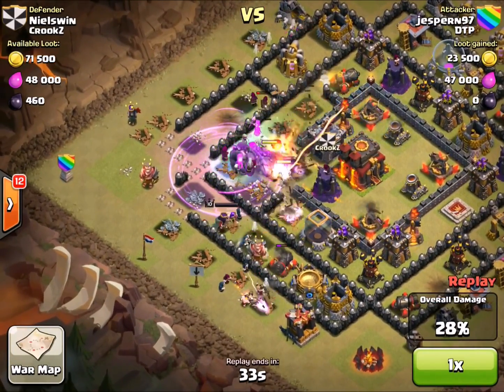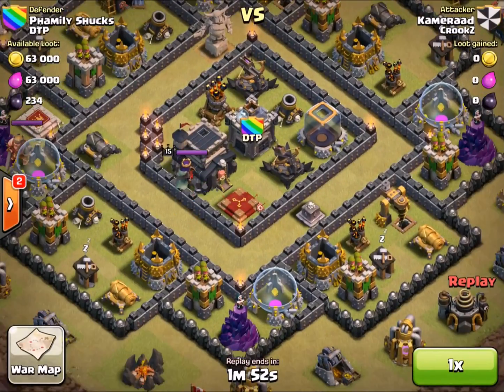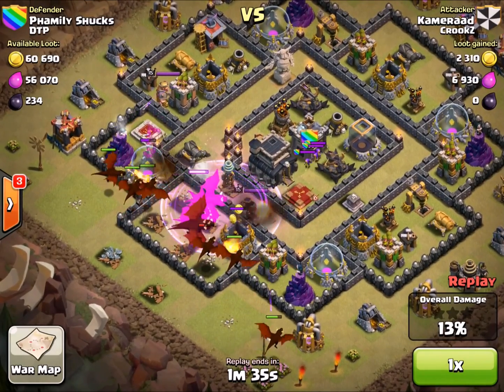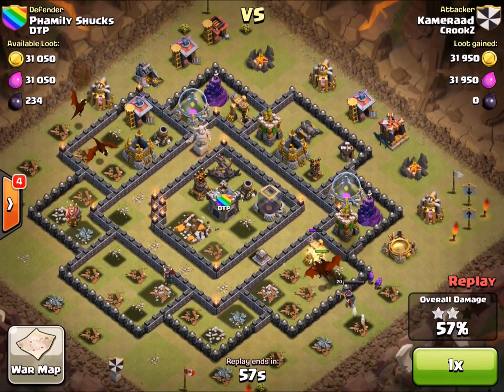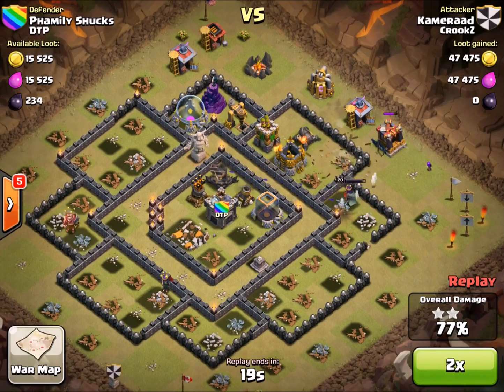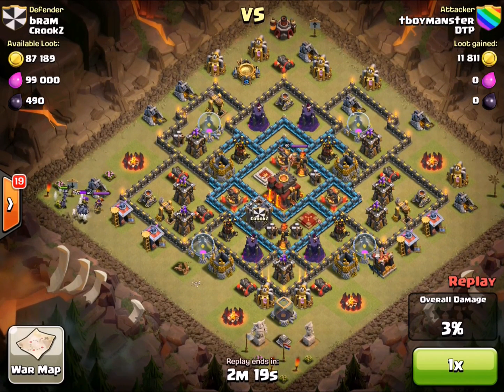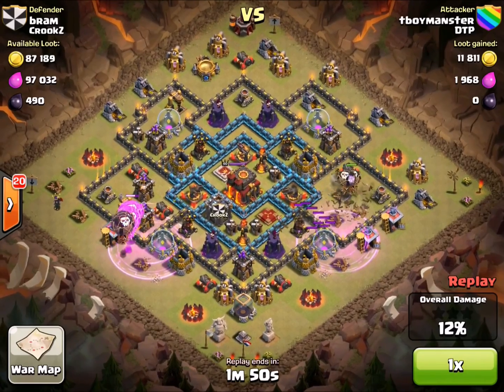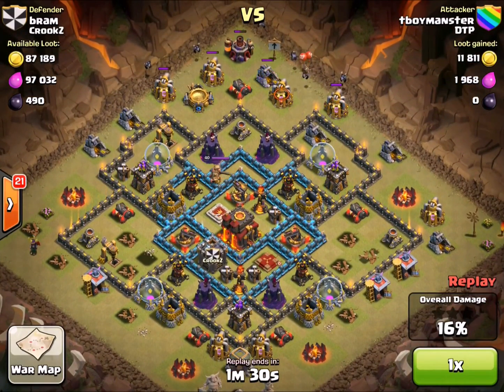Clash of Clans: Clutch Golem Split & Clan War Battles!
~OPEN~

Sorry for the lack of vids guys, been pretty busy! I'll try to pump out as many vids as I can but no promises!

IGN: Phamily Shucks
Clan: DTP

Editing with Windows Movie Maker

My Forum name is PhamTheMan if you wanna PM me!

Big thanks to: Godson, PingfaoGaming, Daddy, TheClashMachine, and MYSTlC7. Check out their channels!